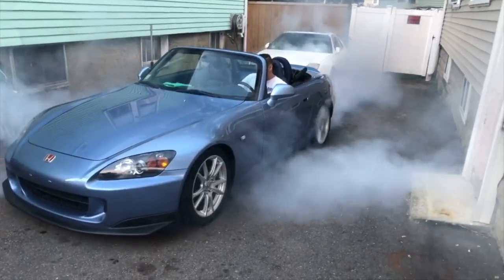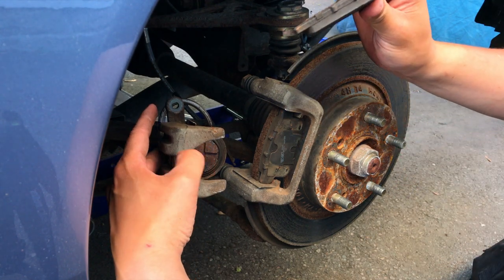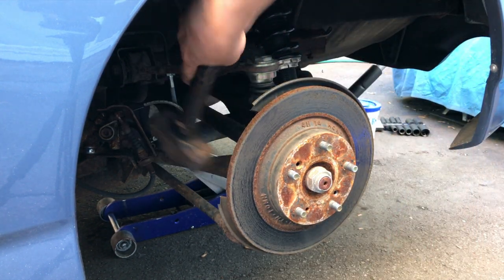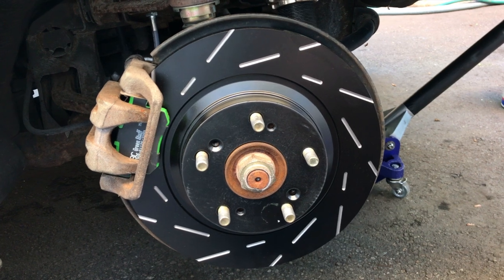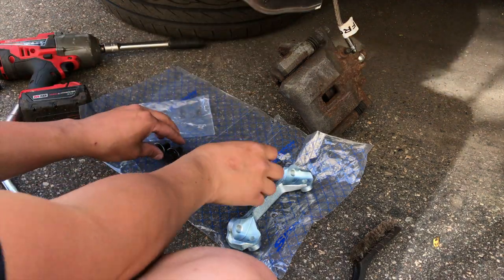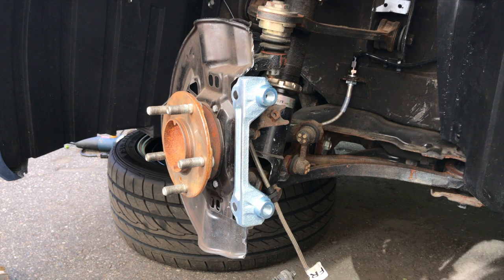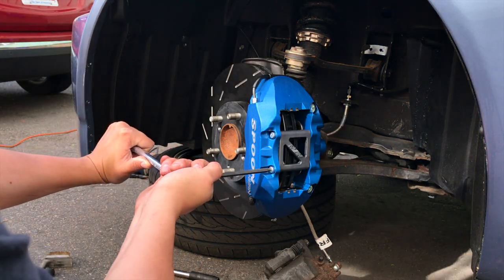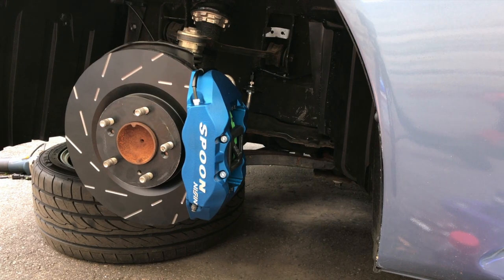S2000 Spoon caliper install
This time around we install my absolute must have part on the s2000 the Spoon calipers.
but nobody reads the description so keep letting me know in the comments they're upside down!